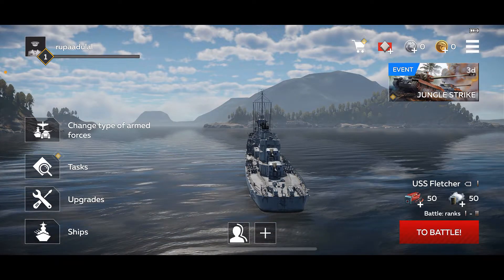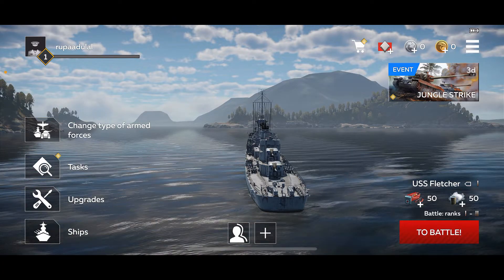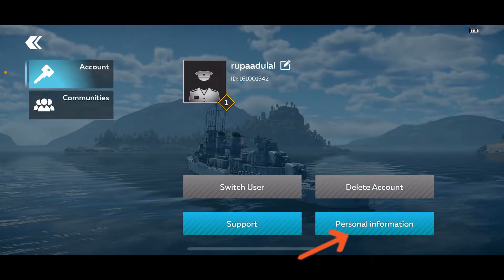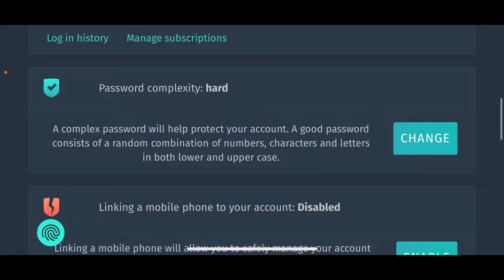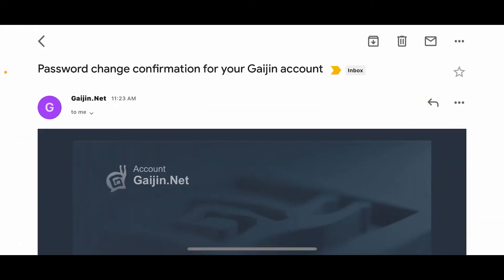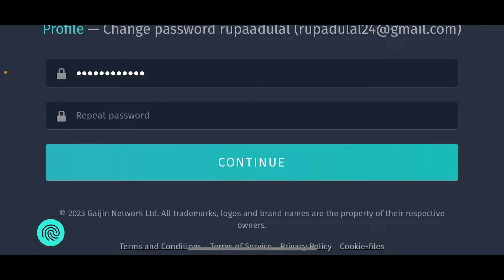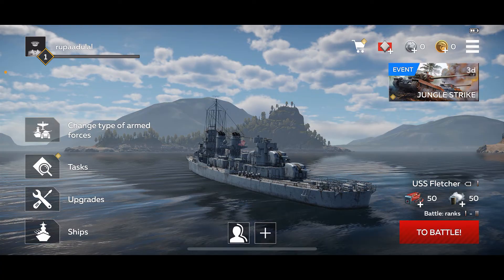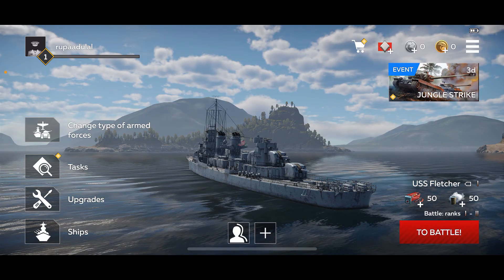How to Change Password in War Thunder 2023? Update Password in War Thunder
Ensure the safety of your War Thunder account by learning the step-by-step process to change your password. In this tutorial, we guide you through the necessary steps to update your password, enhancing the security of your gaming experience. Watch now and take control of your War Thunder account!